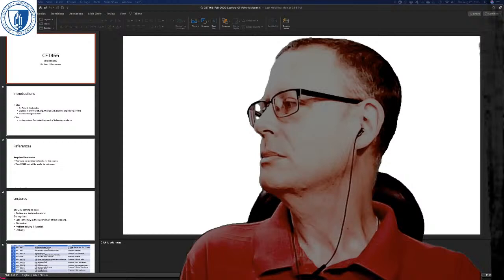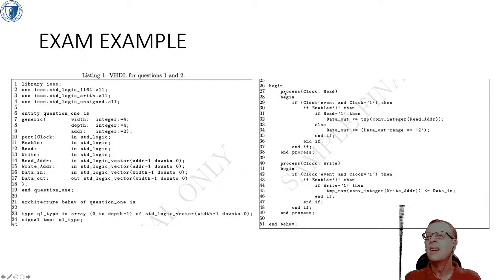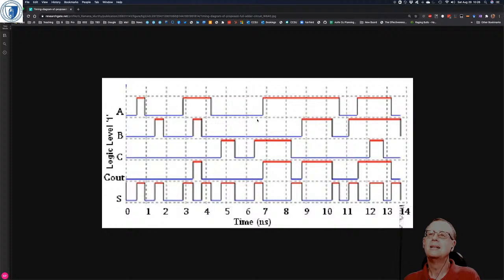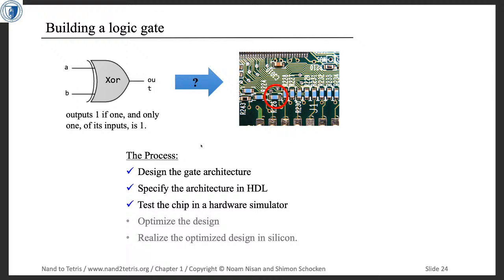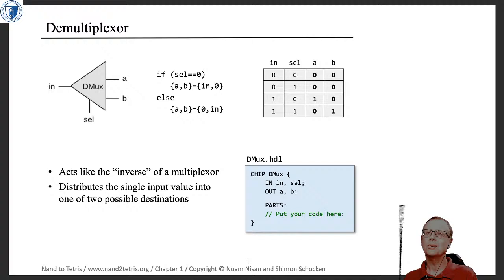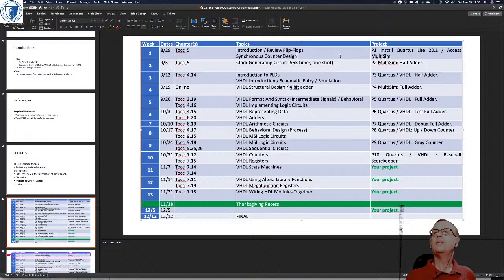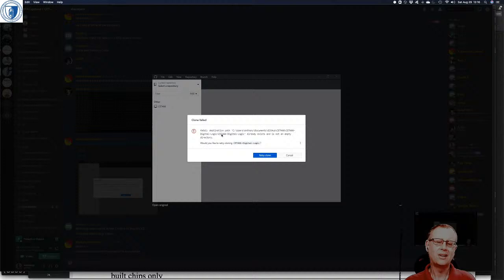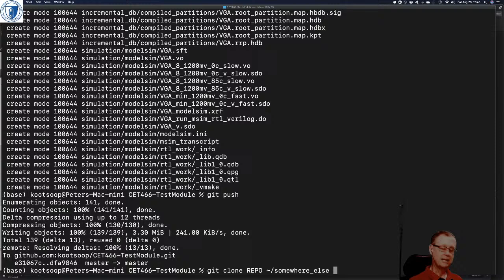CET466 Lecture 01 2020/08/29